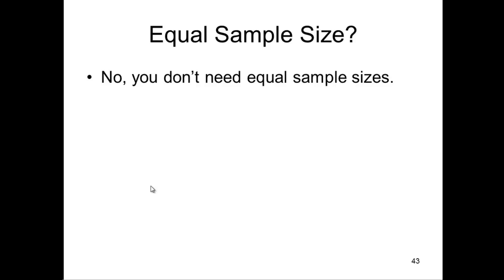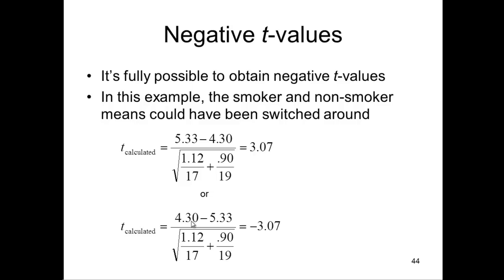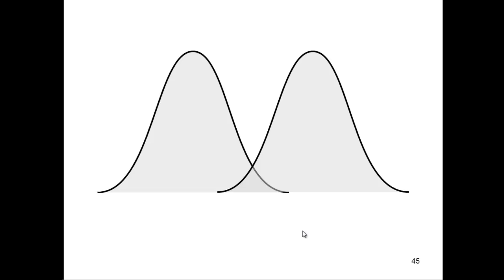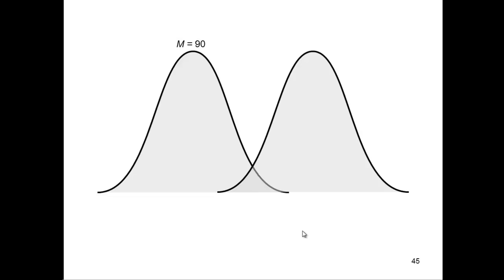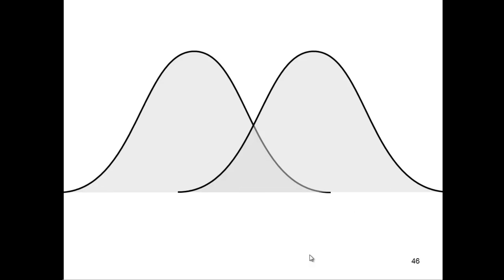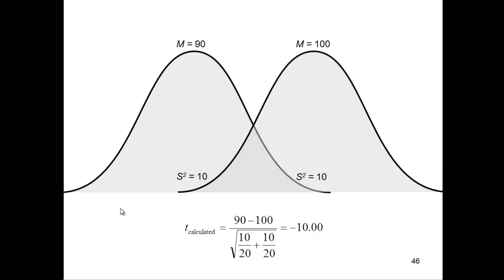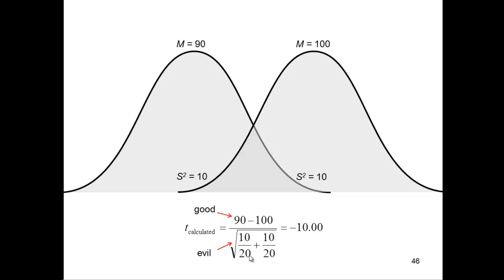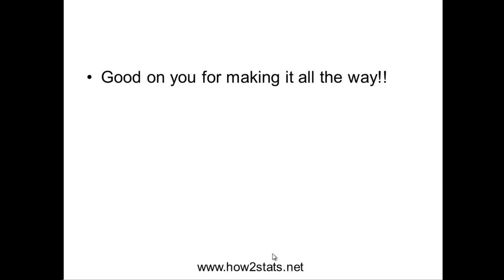Independent t-test - Explained Simply (Part 8)